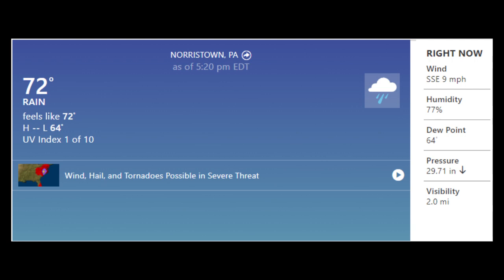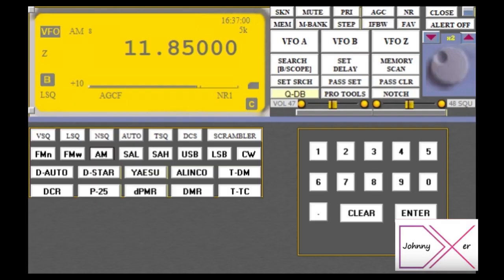2019-04-19 Radio Romania in English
AOR AR DV1, though not the best shortwave receiver in the world does a pretty decent job at bringing signals in.  Software is Espyonard